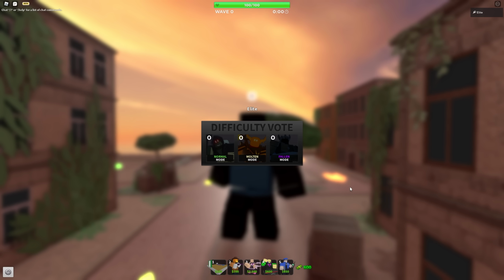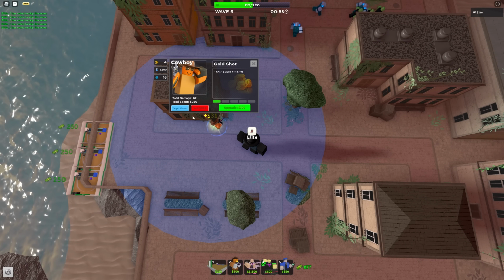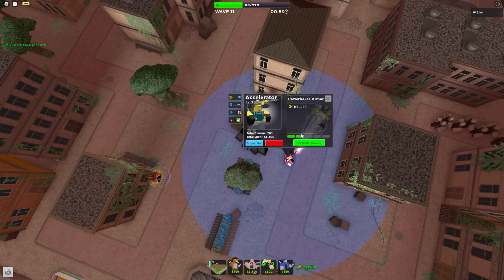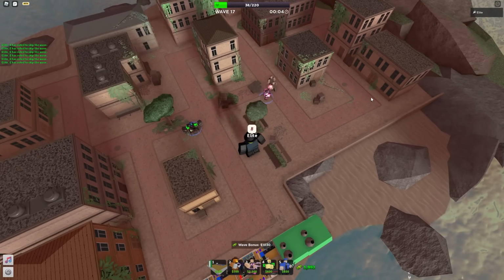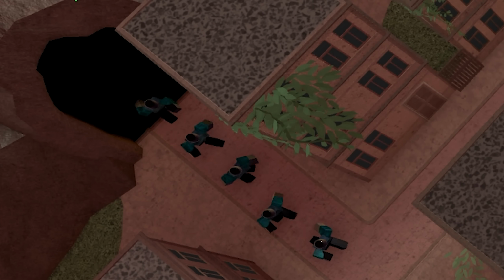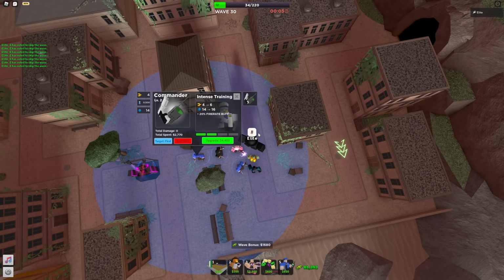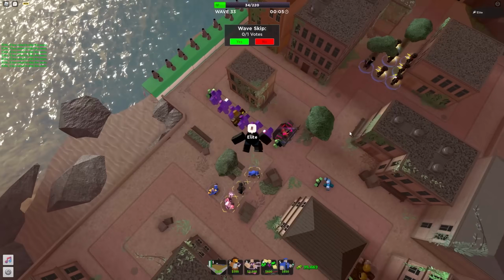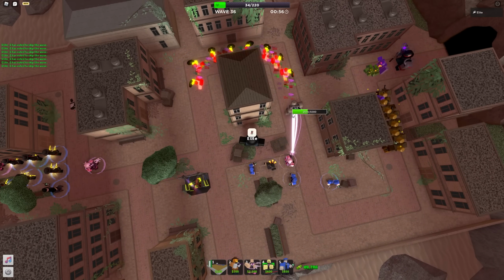How much damage can ONE tower get? | Tower Defense Simulator (ROBLOX)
Ok like sub star code e cuz no ideas